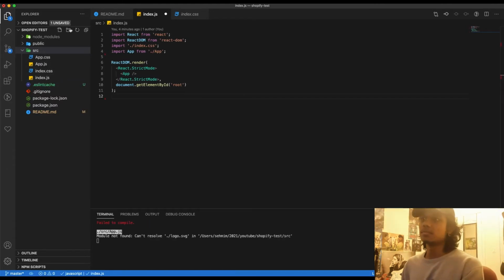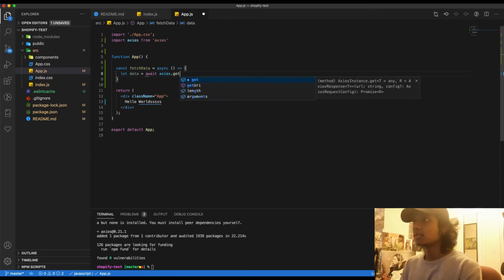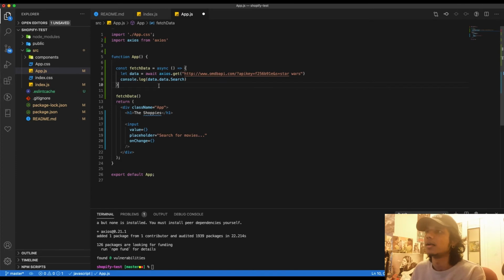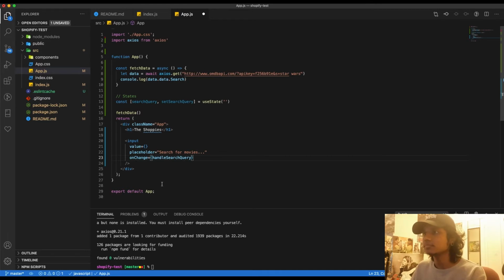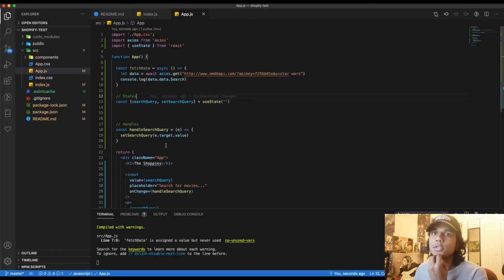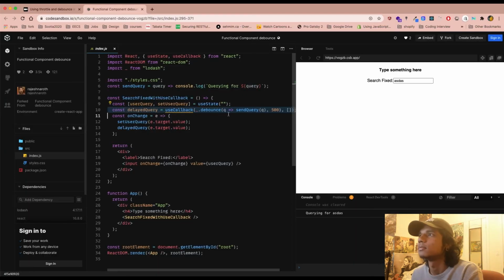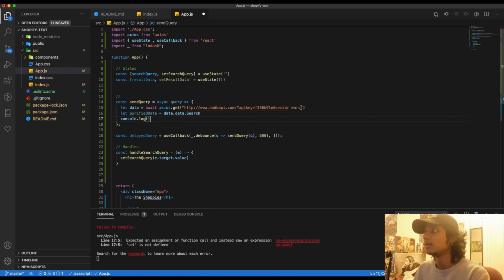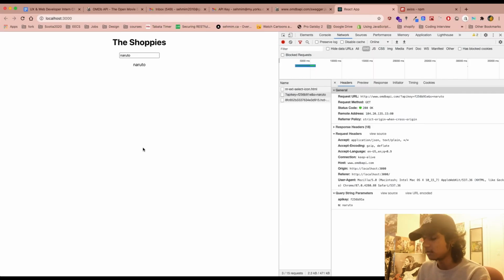3. Getting Started with React - UX & Web Developer Intern Challenge Summer 2021 API (3/7)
This is a video of me doing the Shopify UX & Web Developer Intern Challenge Summer 2021. Link to the problem set can be found at the bottom👇🏼👇🏼👇🏼

This is a 7 part video where I go from start to finishing the whole project. It contains very little editing just to everyone can see my thought process throughout the journey of getting the project done.

Although some things that i didn't cover here include: building and deployment to surge and all the mini bugs i had to face.